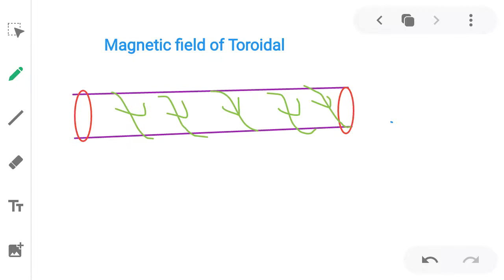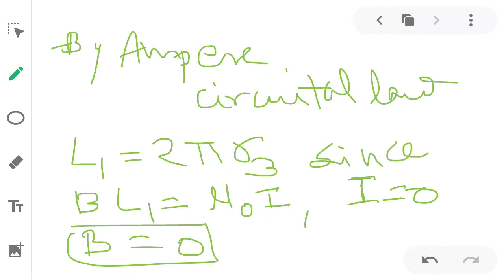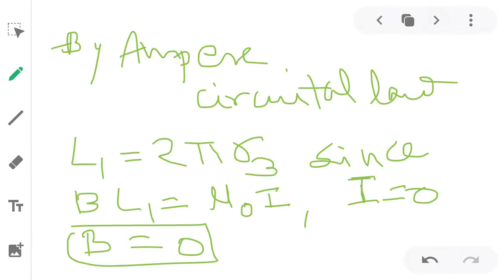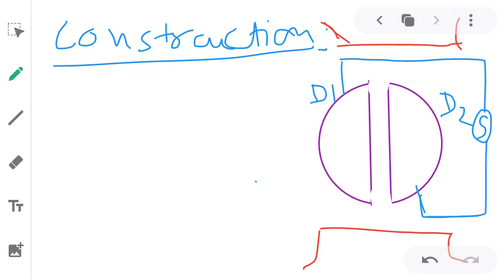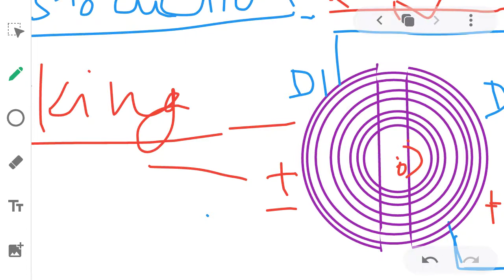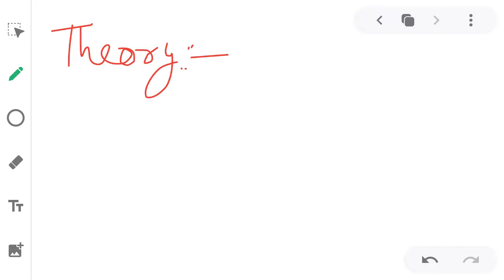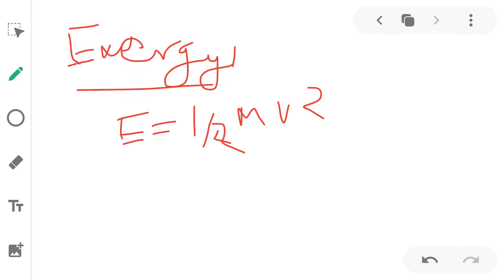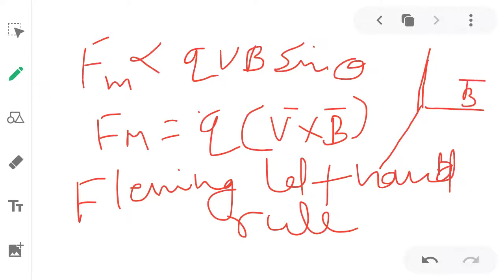Class XII physics Chap-4 Part-5